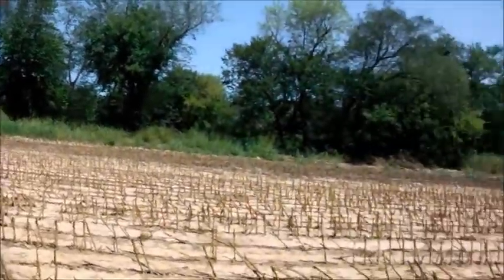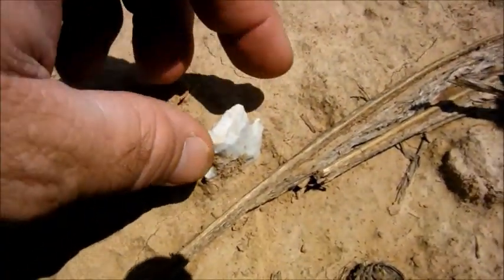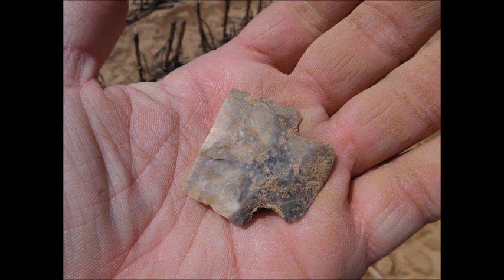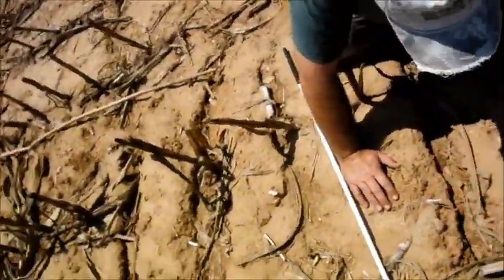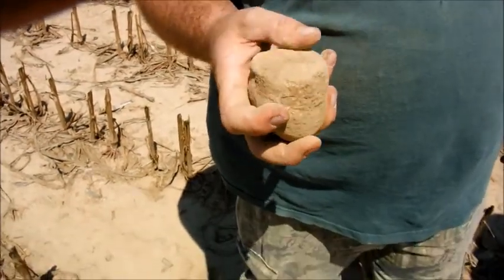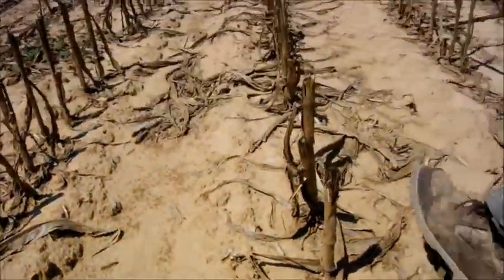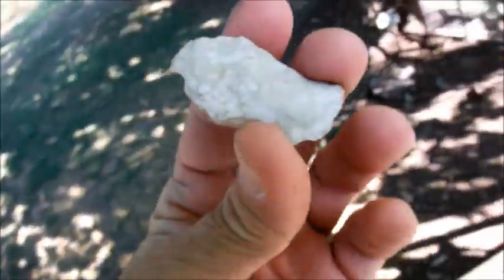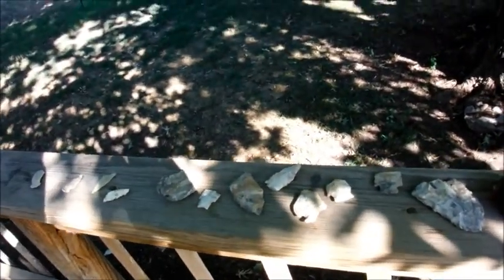Broken Pieces in the BIG Sea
Terry, His Brother Tony & ME All Out in the BIG Sea of Dirt, Didn't Find Anything Stellar, But Didn't Get White Striped Either, Sure Need Some Gully Washers before Any Hunting Around Here is Gonna Get Better, Unless I Ever Find that Perfect Digging Hole..
THANKS FOR YOUR COMMENTS & VIEW'S
GONNA TRY & HIT ( REPLY ) TO COMMENTS ON PREVIOUS VIDEO'S & at the Same Time Work-ON Getting Cases Ready for Tomorrows Local Arrowhead Show & than getting to Bed Early So I can be UP Early, I will Do My Best to Reply Soon, Sorry I Stink at Reply's & Thats Why, YOU GUYS ROCK, Thank You